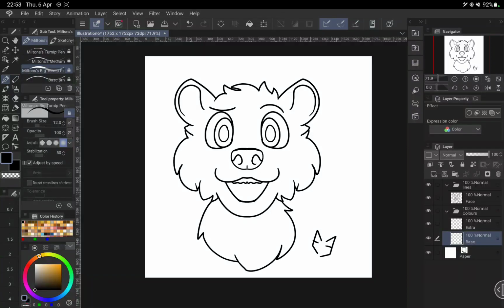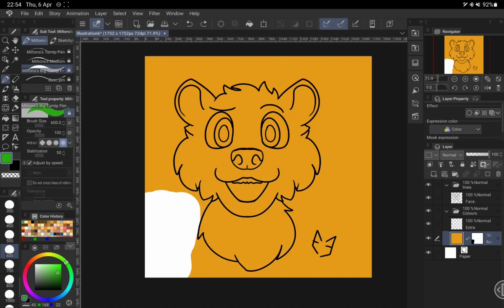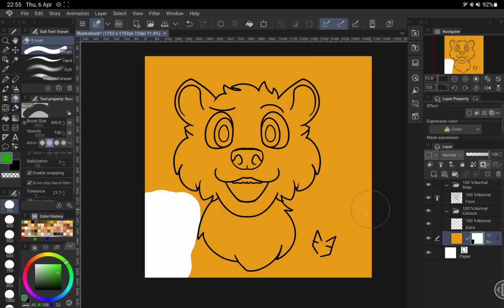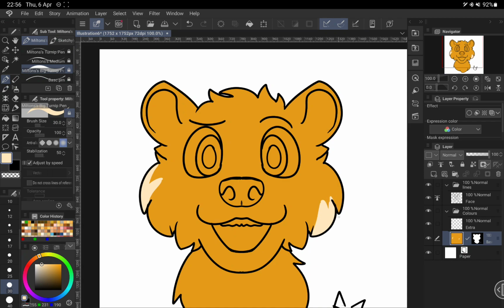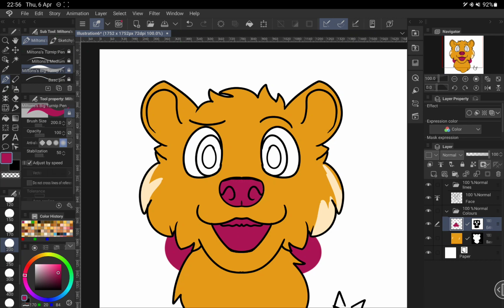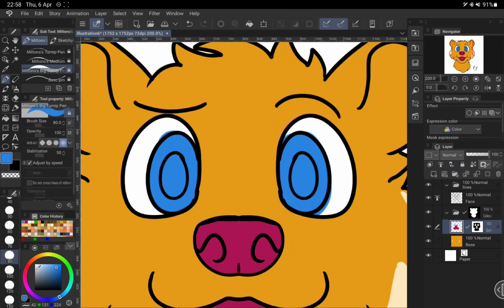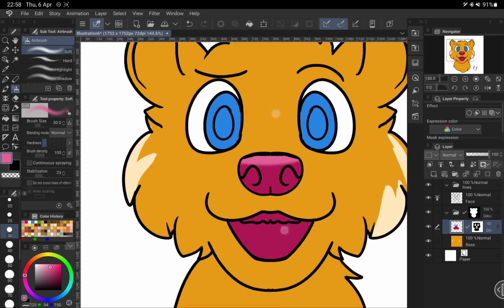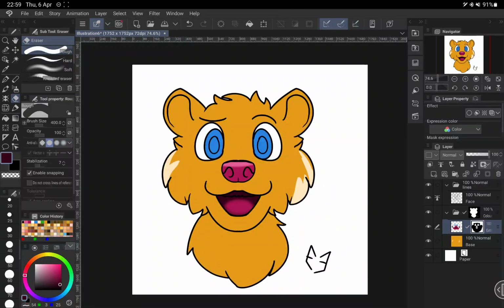Using Layer Masks in Clip Studio Paint to Make Colouring Easier!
Made for a friend to show them the light of Layer Masks when they're colouring in Clip Studio Paint.

Builds on the Reference Layer tool i've used in a previous video.